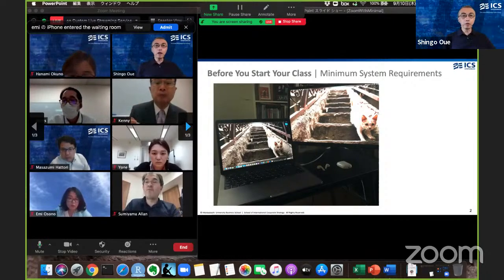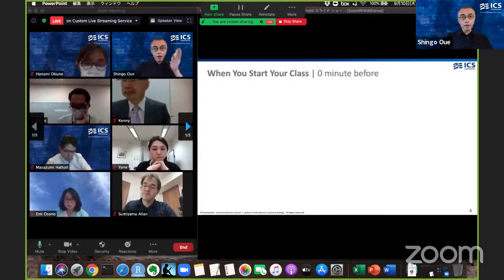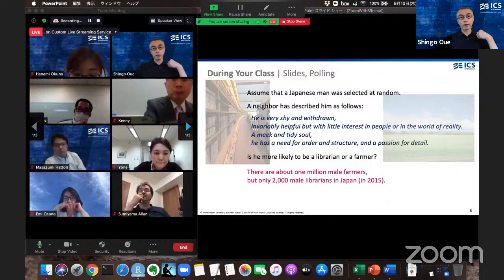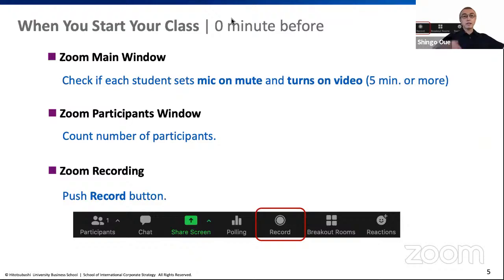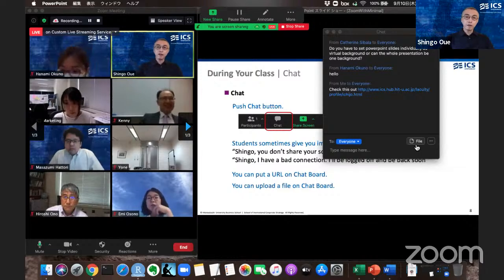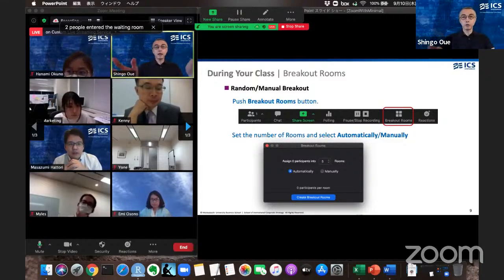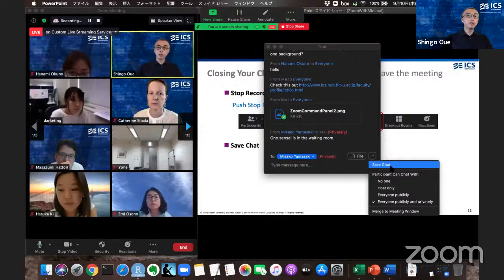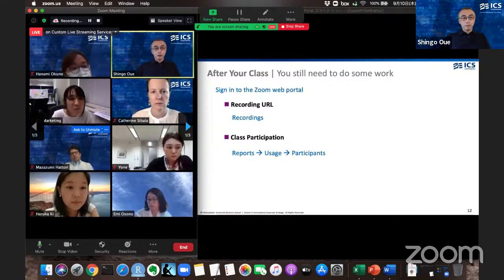Zoom Tutorial for Faculty and Staff